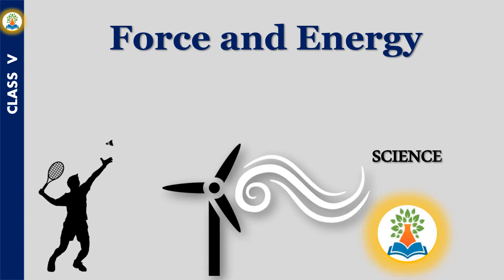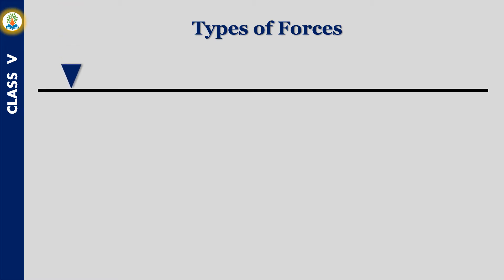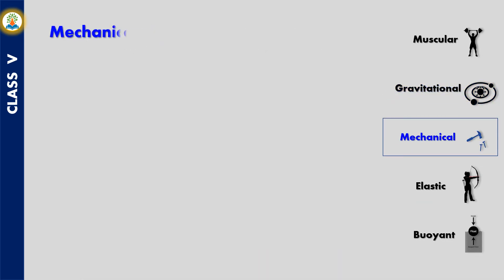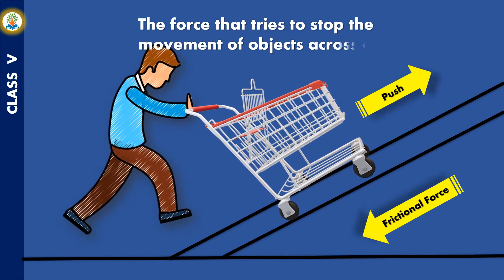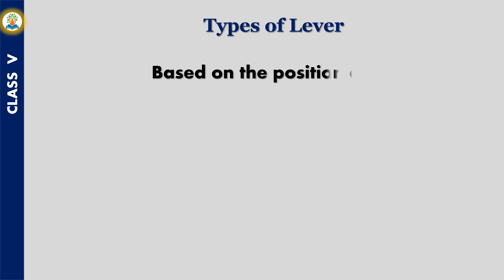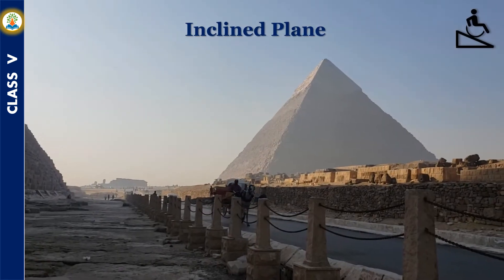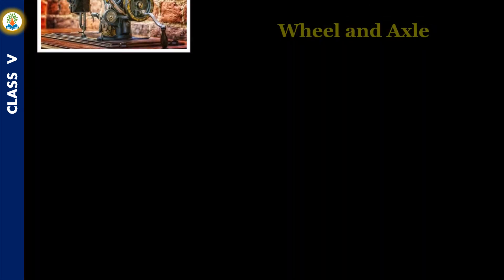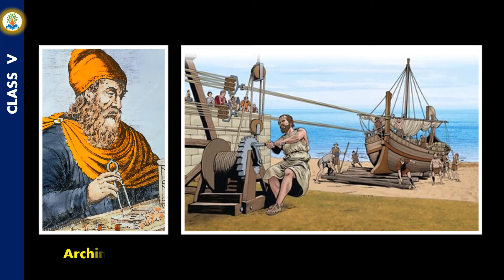Force and Energy || Class V || Science || CBSE || NCERT || How is force related to energy?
Force and Energy || Class V  || Science || CBSE || NCERT ||
How is force related to energy?
What is the main difference between force and energy?
Does a force need energy?

Video Content :-
Force
Effect of force
Types of force
Simple Machines
Types of simple machines
Energy
Different forms of Energy

Effect _of _force
Types_ of_ force
Simple _Machines